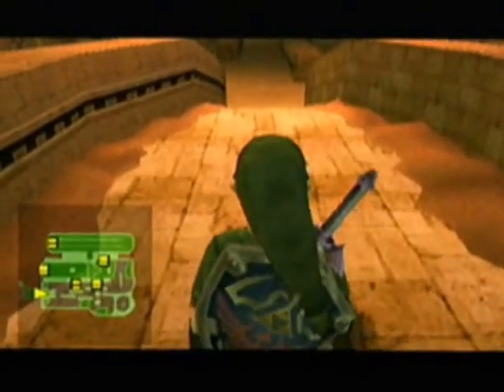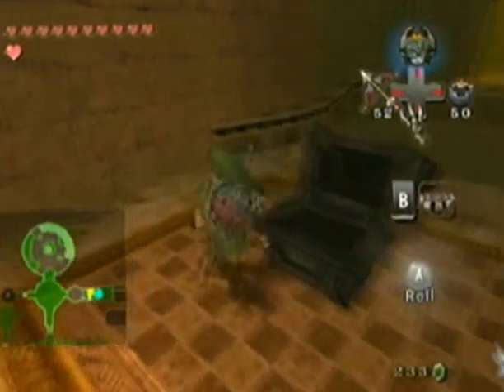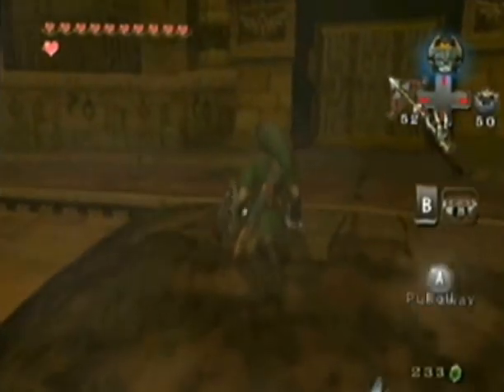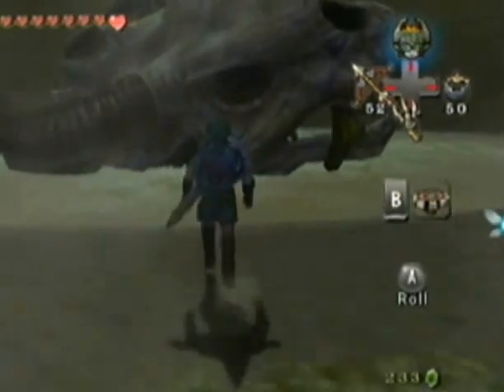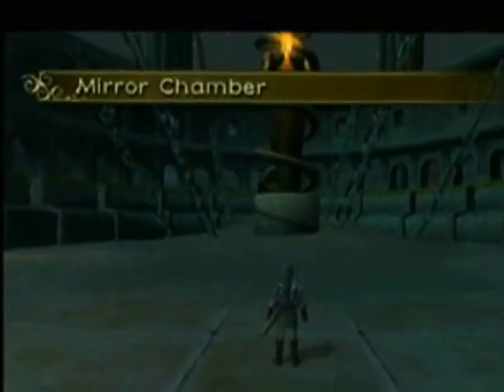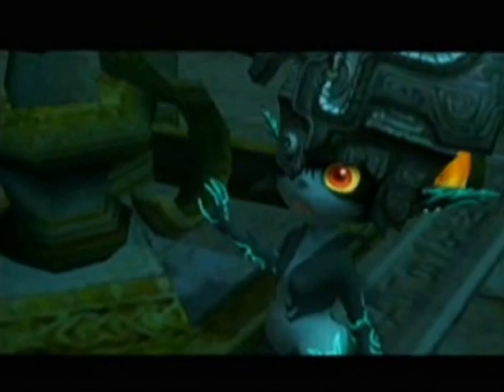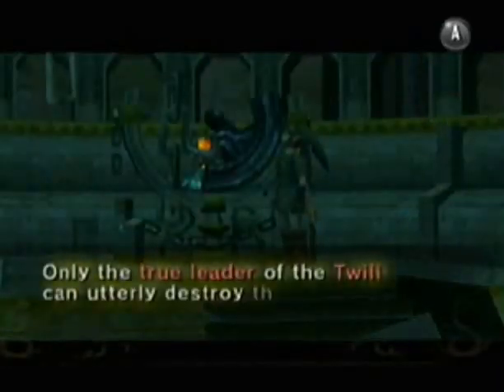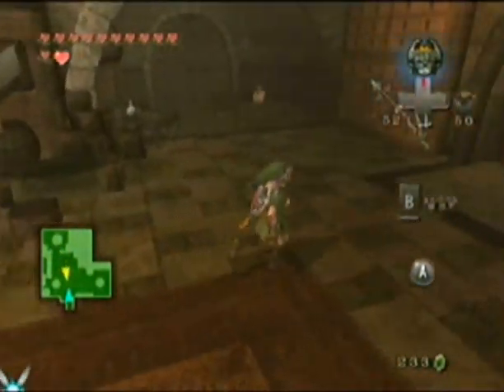Episode 35: Fragmented & Broken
Welcome Back to my Let's Play of The Legend of Zelda: Twilight Princess!

In this episode we:
- Collect heart piece #25
- We fight & defeat Stallord, & gain access to the Mirror of Twiight, only to find Zant has shattered it into pieces with Ganondorf's power, & that we have to go find the missing 3 pieces!
- We return to Telma's bar, to find that Ashei has gone to investigate Snowpeak, & we should go see what she's uncovered